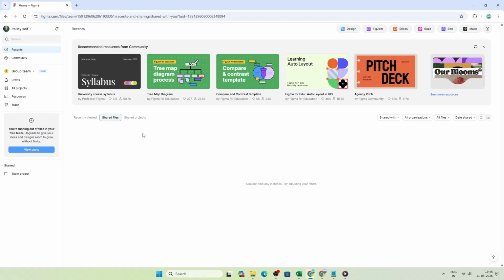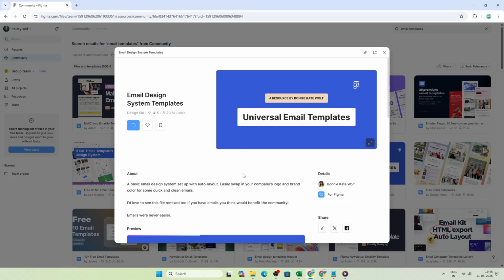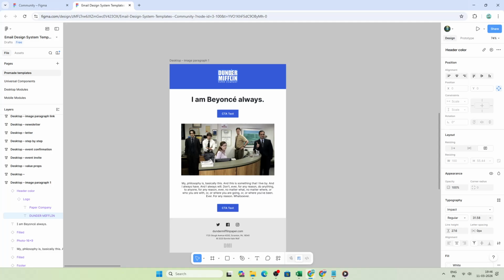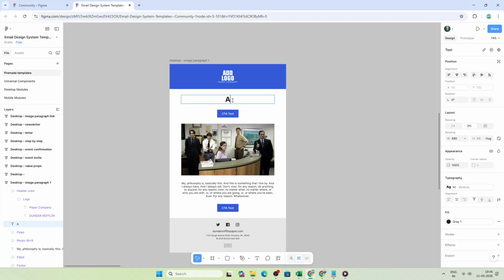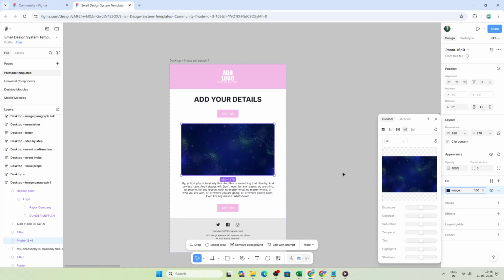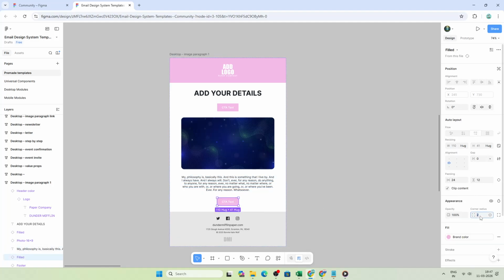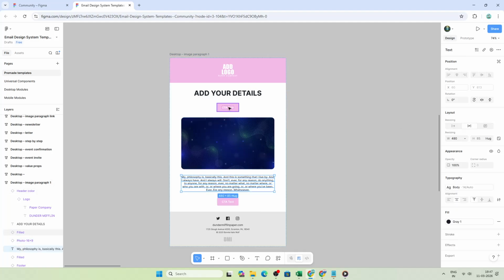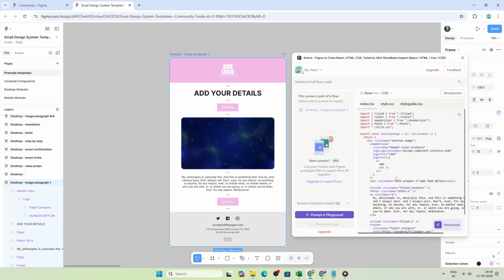How To Transform An Email Design In Figma (Step By Step)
Learn how to transform an email design in Figma with this comprehensive UI design tutorial. Master Figma email design techniques, including auto layout and responsive components, to create professional marketing templates.